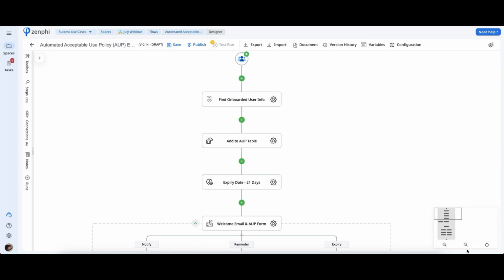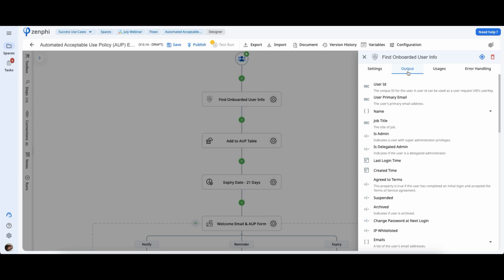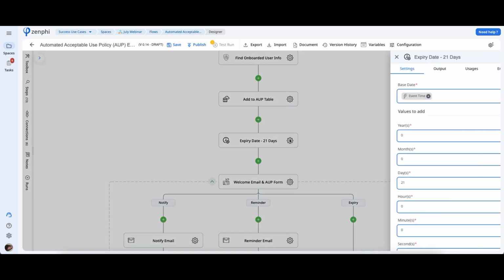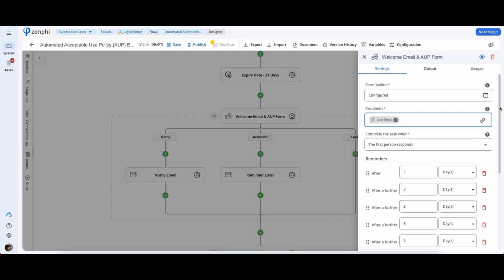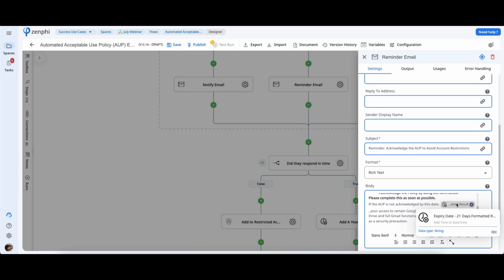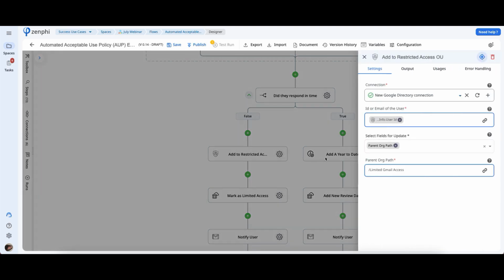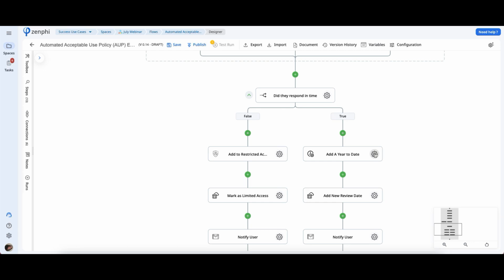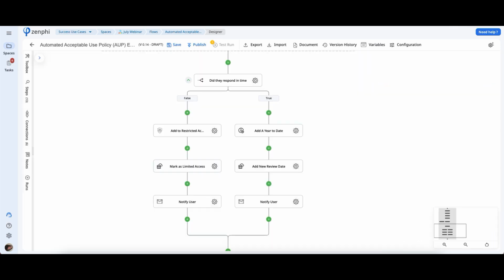How to Enforce Acceptable Use Policy (AUP) in Google Workspace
Have you noticed that sending out emails asking employees to accept your Acceptable Use Policy (AUP) just doesn’t work? Most ignore them, some forget, and hardly anyone remembers what they signed weeks later.
If you're a Google Admin looking for a better way to enforce your AUP in Google Workspace, this tutorial is for you.

In this step-by-step video, we’ll show you how to automate Acceptable Use Policy enforcement using Zenphi — no coding required.
You'll learn how to:
— Build a workflow that would kick off during the onboarding of every single employee
— Create a sequence of automated email reminders
— Ensure that if a user has not accepted the AUP of Google Workspace, they will get limited access to most services (accept for reading emails)
— Provide full access to the user who have accepted the policy
— Reschedule the same cycle to start in 365 days.

100% acceptance of AUP guaranteed!